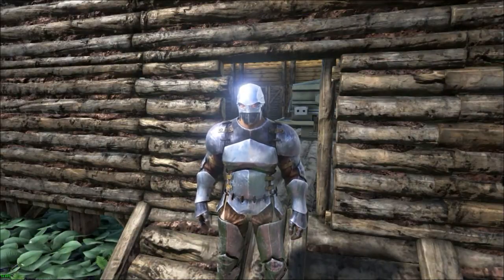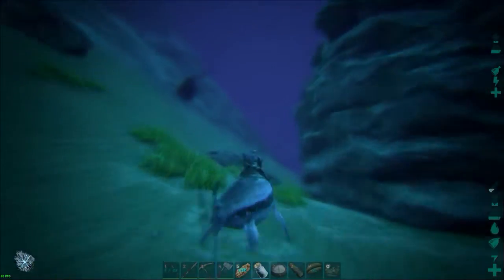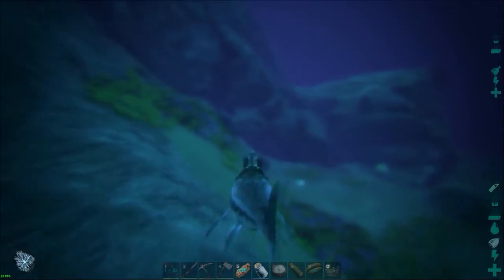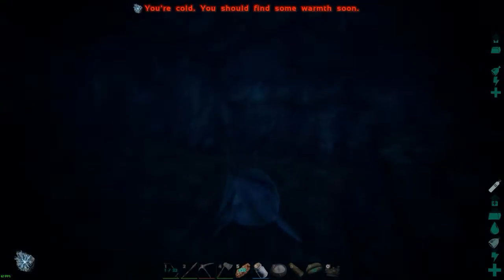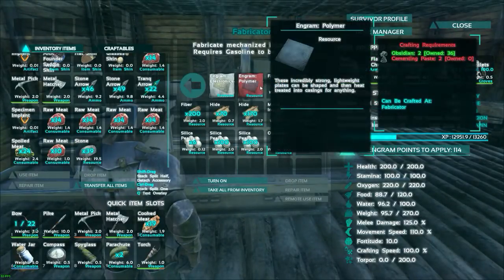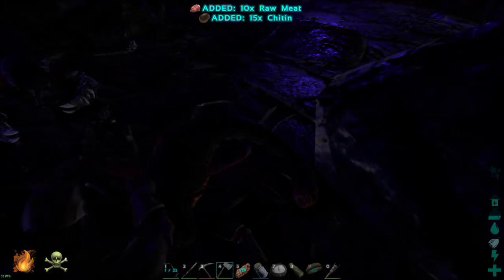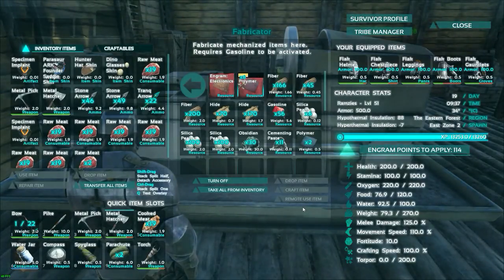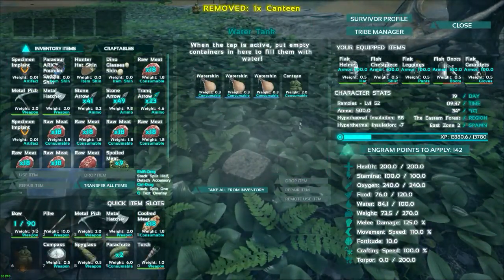Ark Survival Part 38: The Revenge Of Megalodons!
Specs:
Case/Tower - Corsair Obsidian 750D Big Tower.
CPU - Intel Core i7-4790K.
CPU Cooler - Corsair H80i Hydro Series.
Motherboard - Asus ROG Maximus Ranger VII.
Ram - HyperX Fury DDR3 1866MHz 16GB.
GPU - MSI GeForce GTX 980 Gaming 4GB.
PSU - Corsair RM850, 850W.